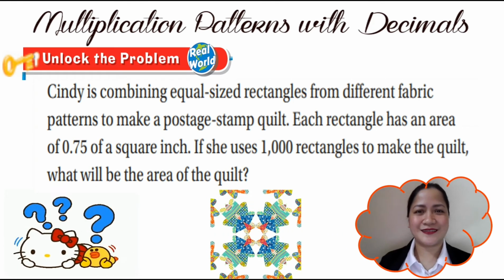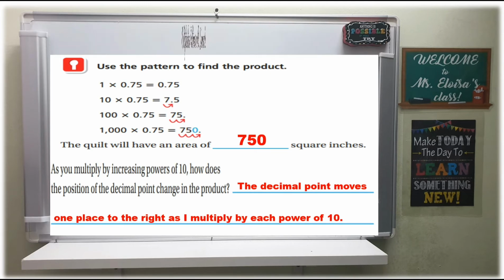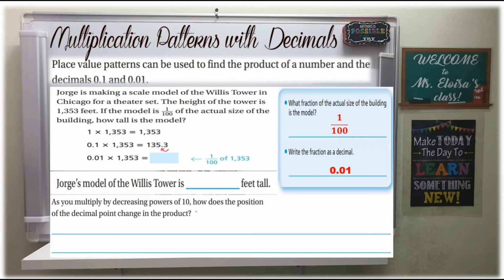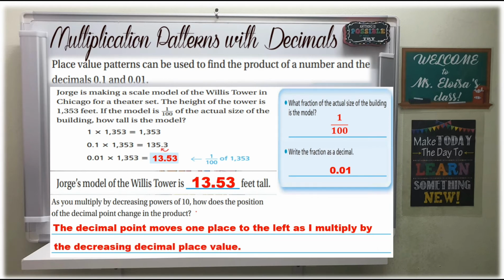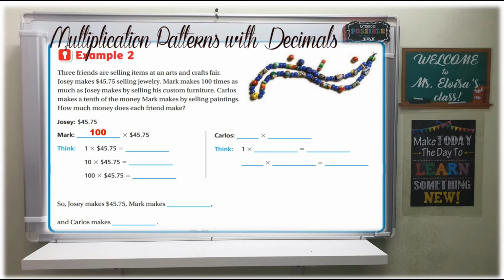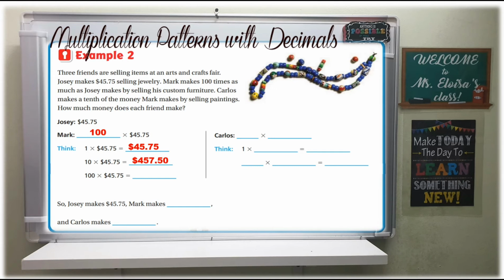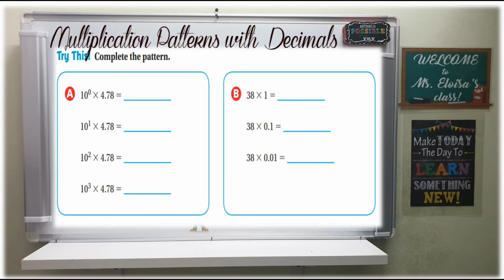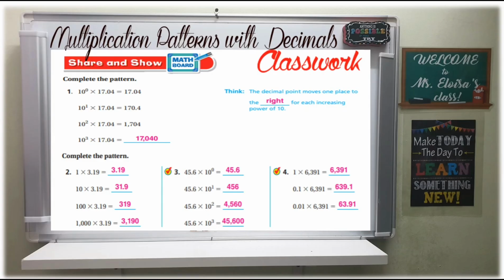Multiplication Patterns with Decimals